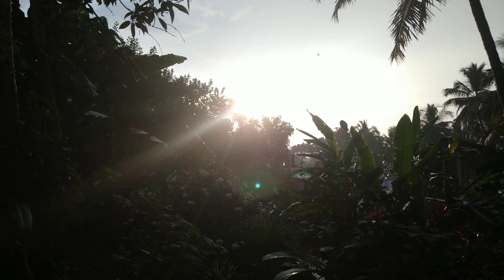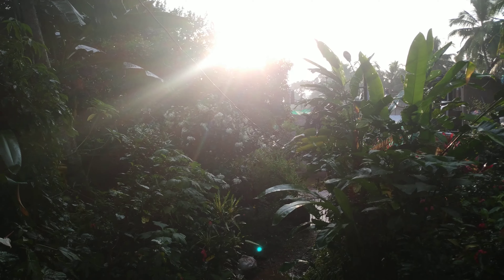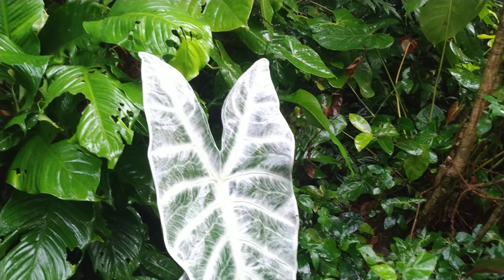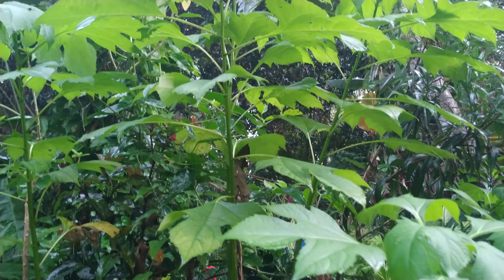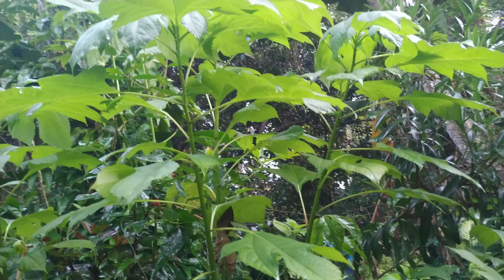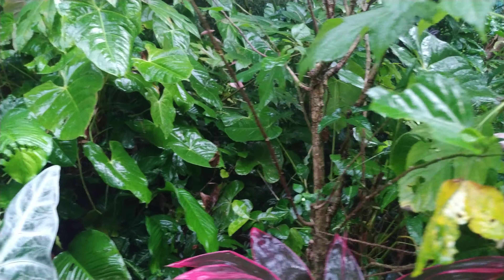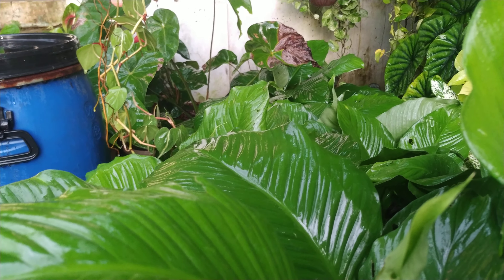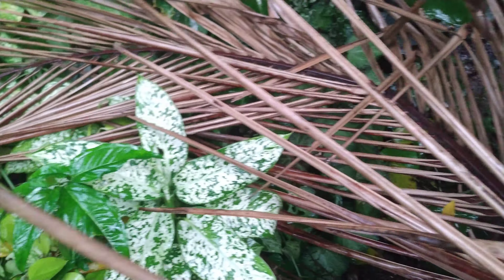View of my home garden plants after heavy rain